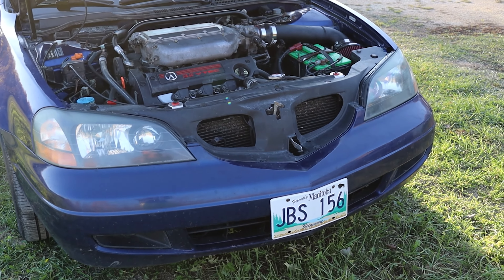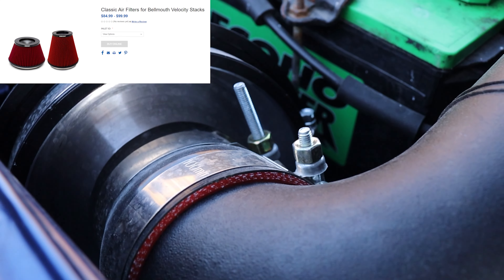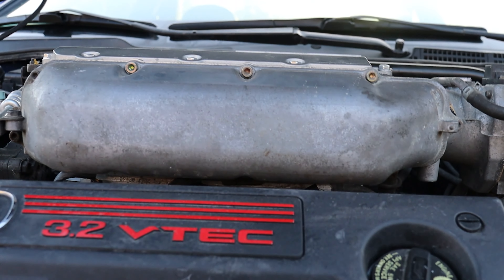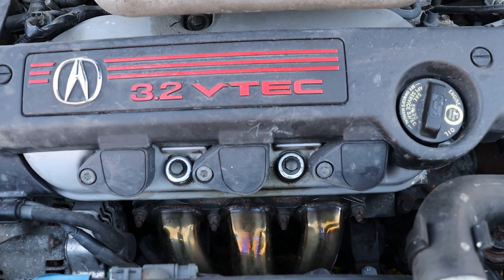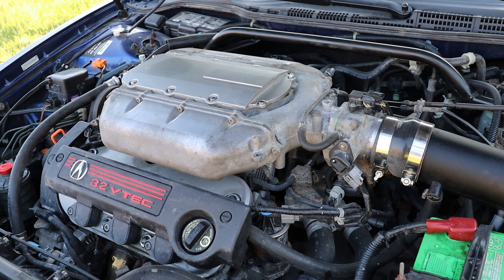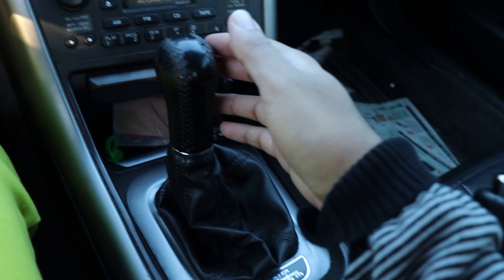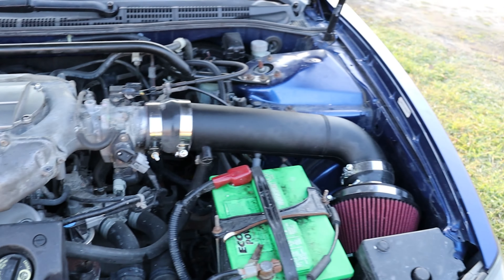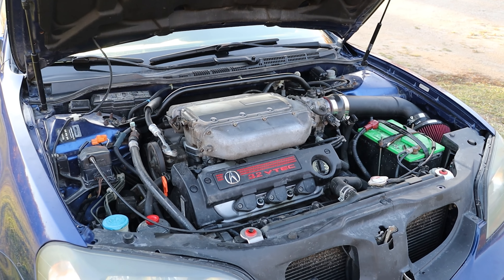Acura CL Type-S 6 Speed Manual Full Mods List! - 2023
Here I'll link all the parts mentioned that are on my car.